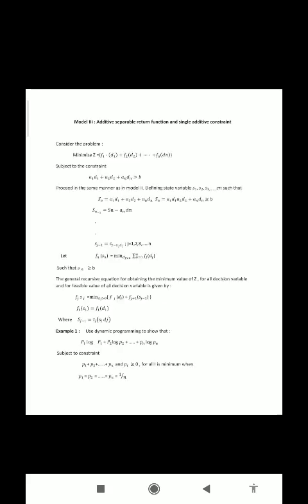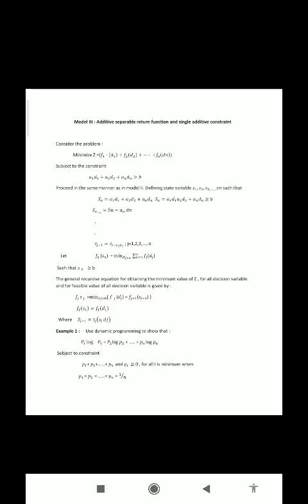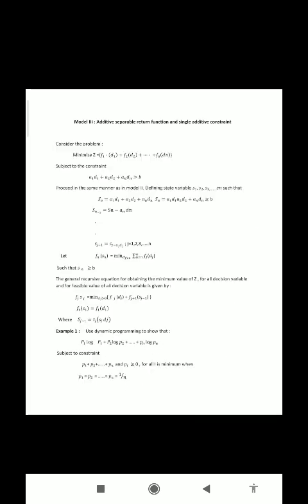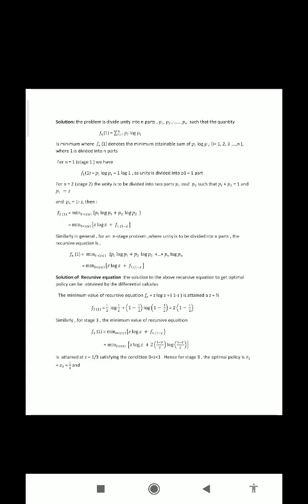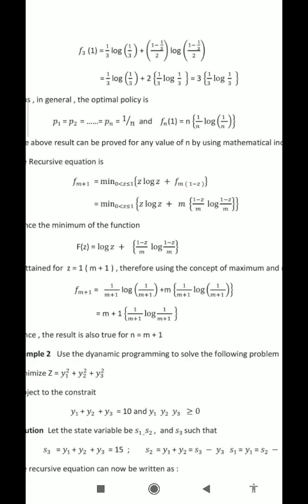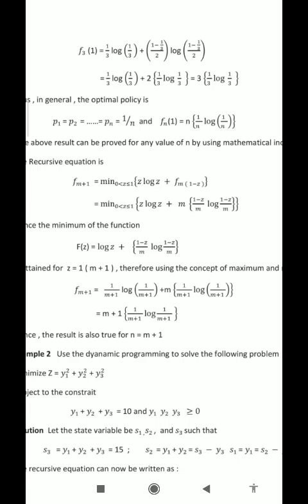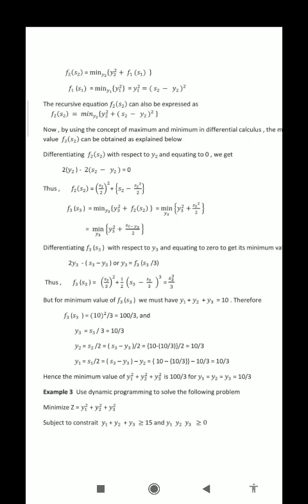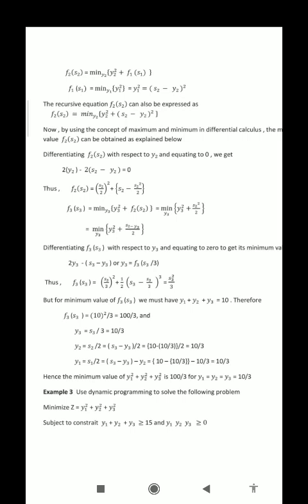SJCTNC-DR. JETHRUTH EMELDA MARY-EPMT705T-MATHEMATICAL PROGRAMMING-UNIT 2-DYNAMIC PROGRAMMING PROBLEM